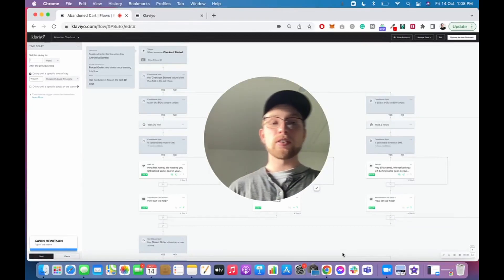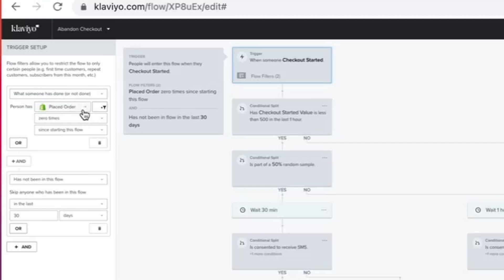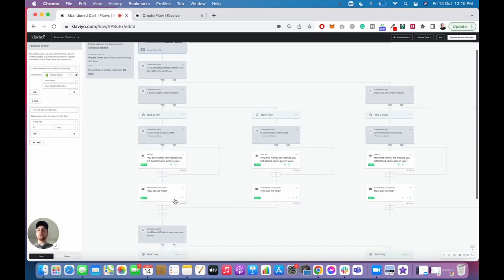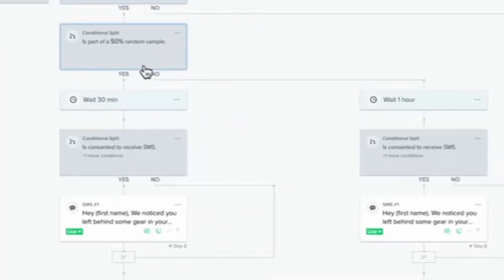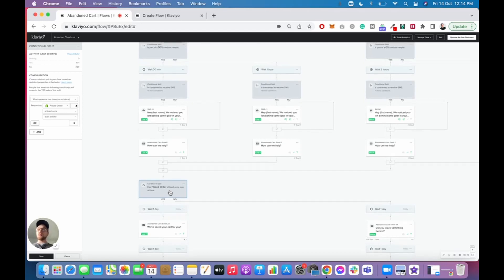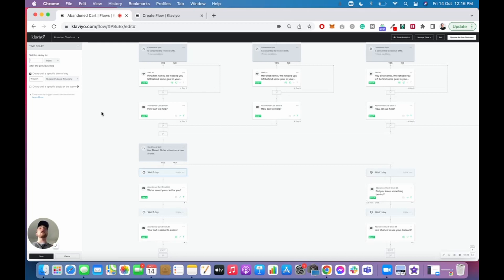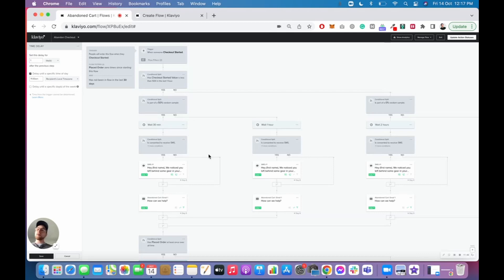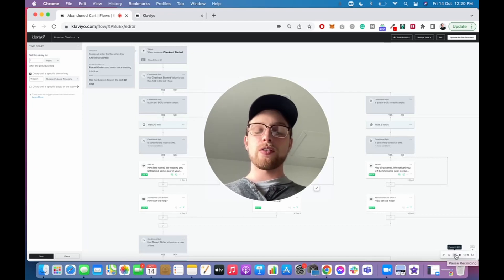4 things to look for in your ABANDON CART & ABANDON CHECKOUT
Here are the four keys things I look for when I am searching for ways to improve an abandoned cart or abandon checkout flow within Klaviyo.

1. Ensuring your flow filters are set up properly
2. Ensuring conditional splits are running and working
3. Ensuring time delays are set up properly
4. Ensuring personalisation is used as well as the correct dynamic product blocks